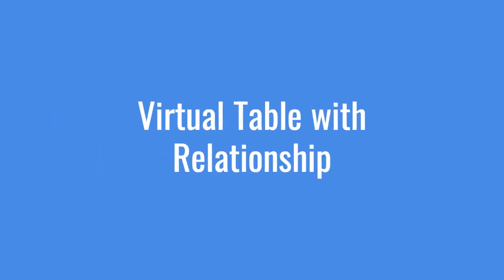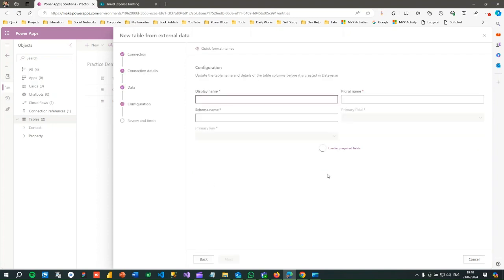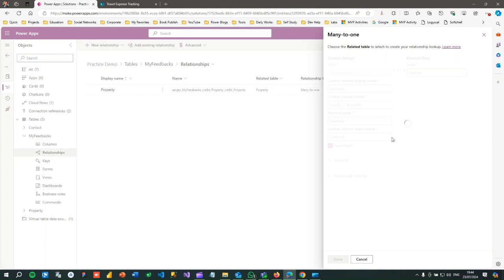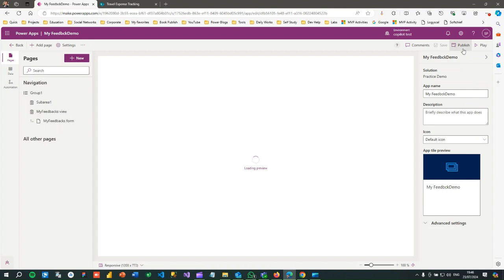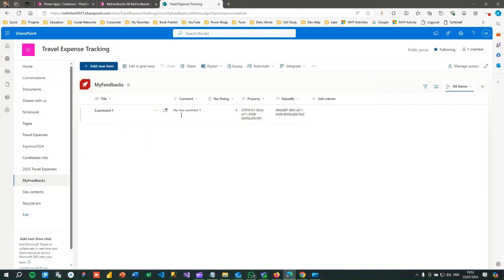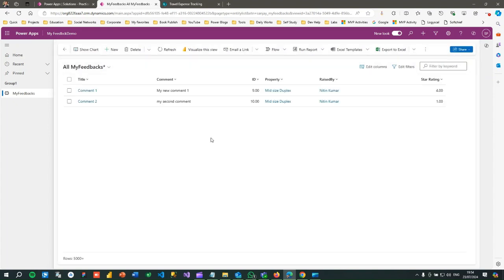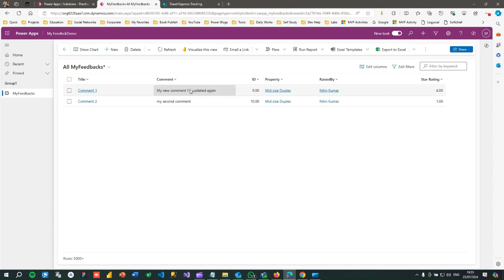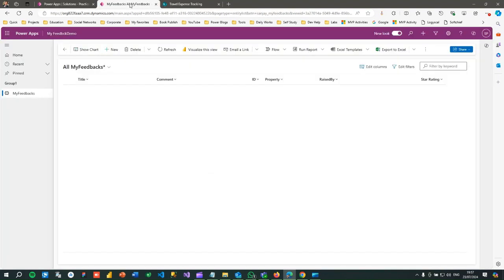Virtual Table with Relationship in Dataverse with SharePoint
This video explains the below points on Dynamics 365 Customer Engagement CRM: Virtual Table with Relationship in Dataverse with SharePoint